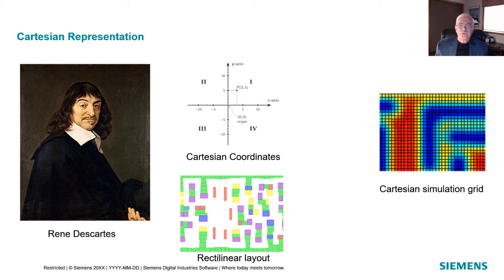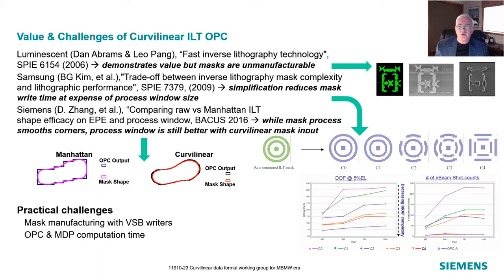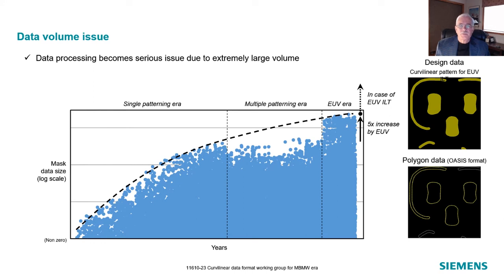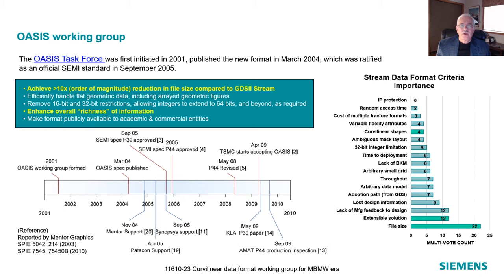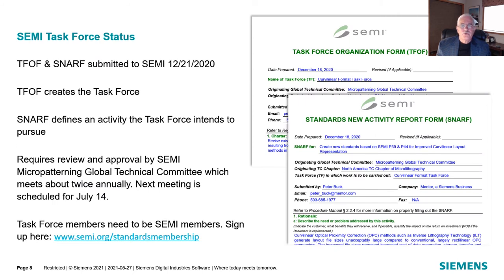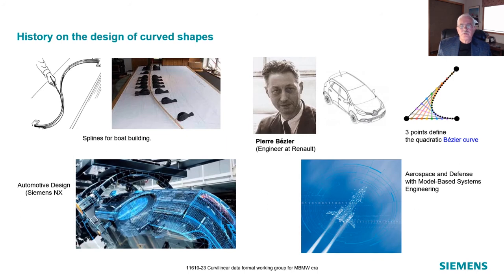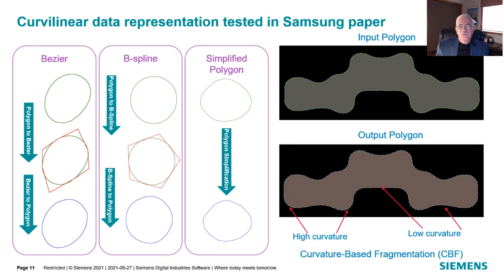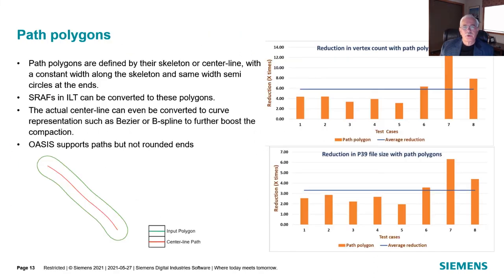Tech Talk – A New Standard for Curvilinear Data, Summer Edition 2021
Peter Buck of Siemens Digital Industries Software makes the case for a new integrated circuit layout standard to support increasing data volume, including curvilinear patterns, and efforts to form a new SEMI task force to create this standard.